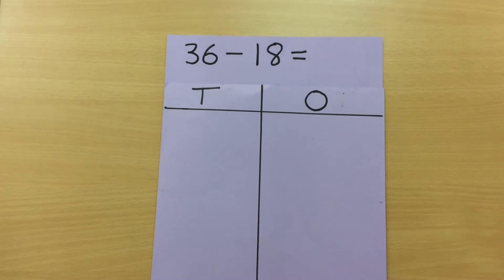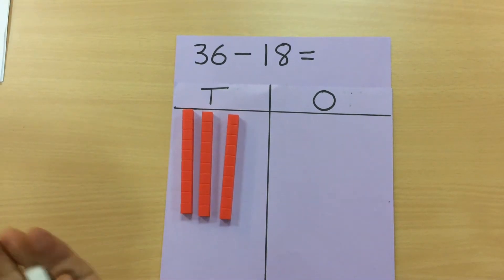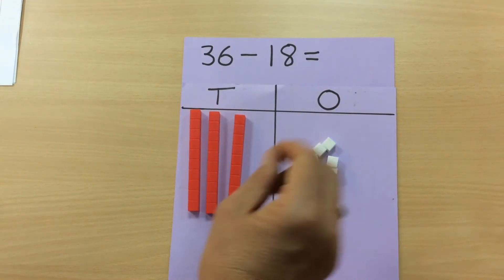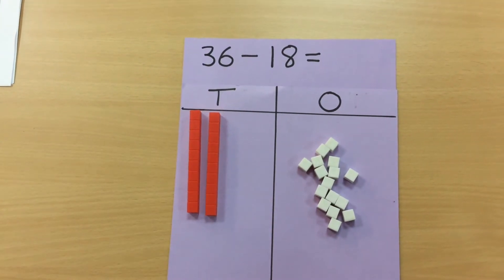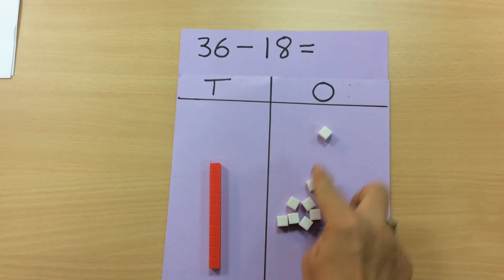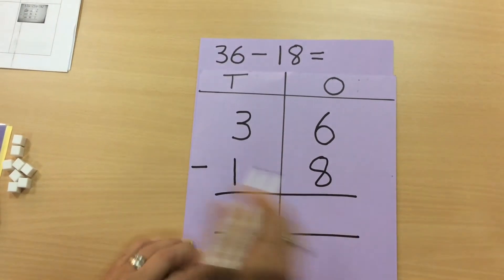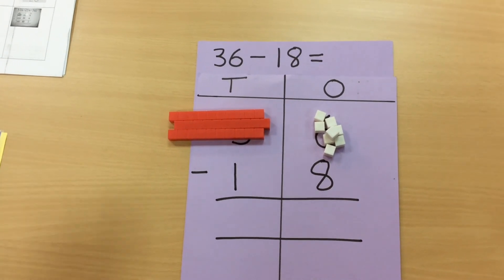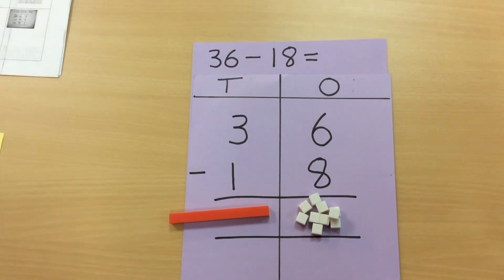Year 2 Subtraction regrouping - Newton Maths